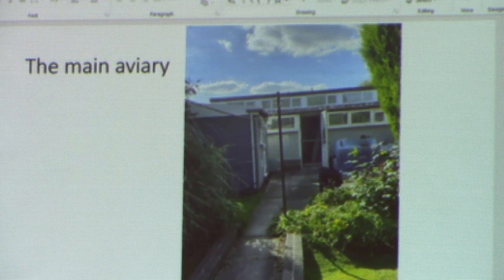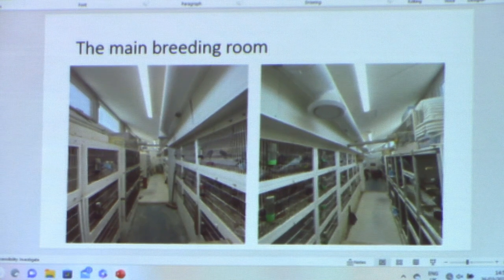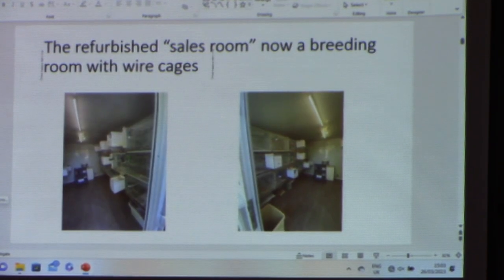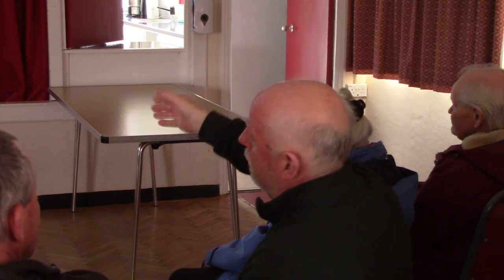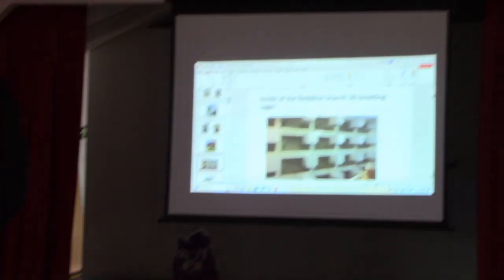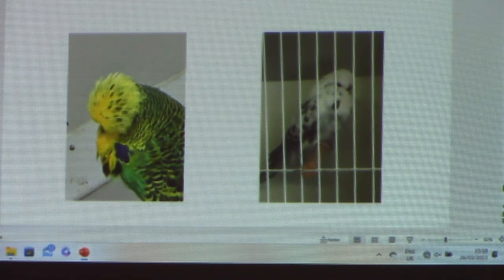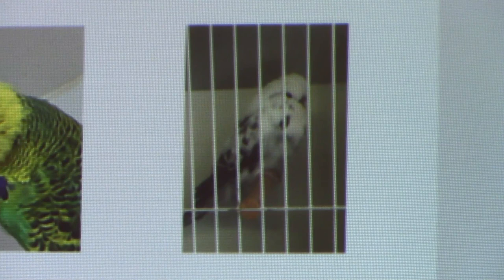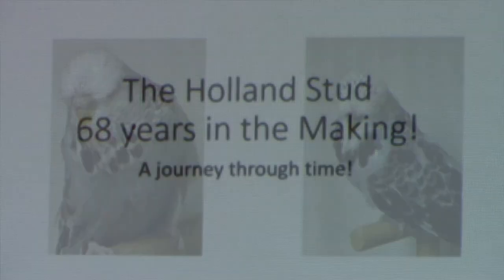Series 3 Episode 45: Special - The Holland Stud Part 1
This is Part 1 of a 2 part mini series looking at the Holland Stud history and set up. This was a presentation  at the Swindon Budgerigar Society Meeting